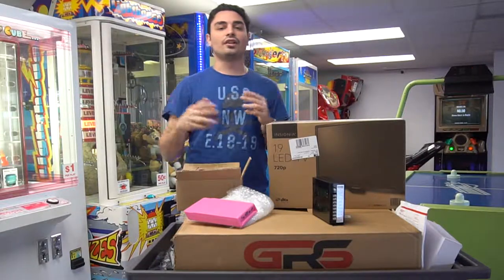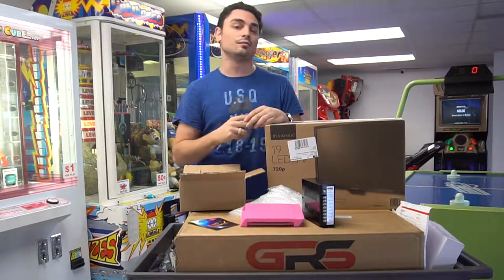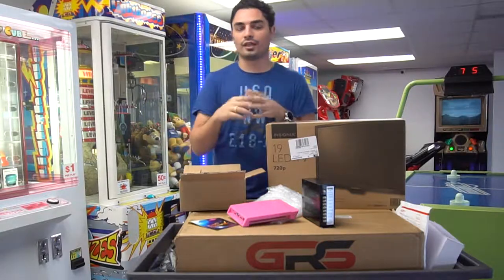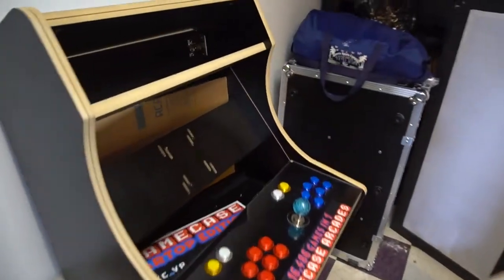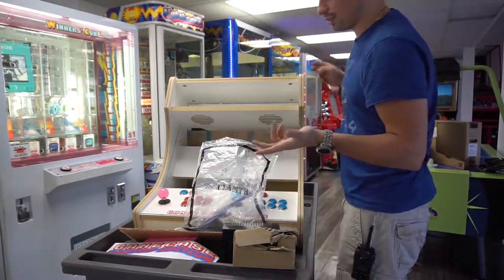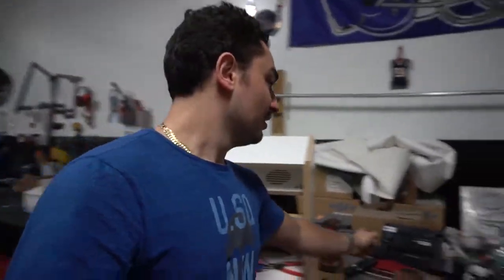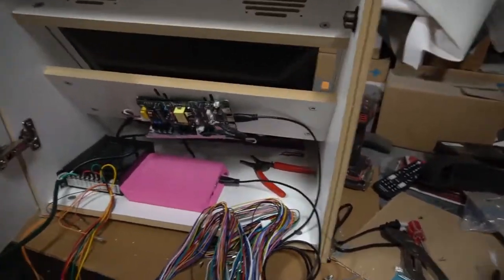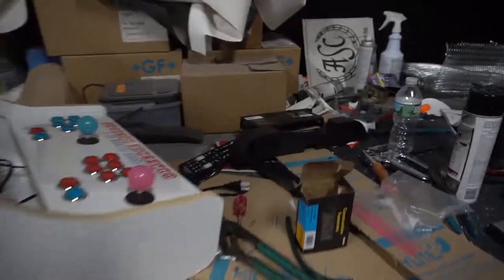Jamma Board Bartop Build, Do it yourself - Ep 1